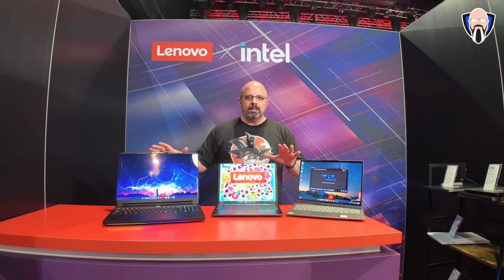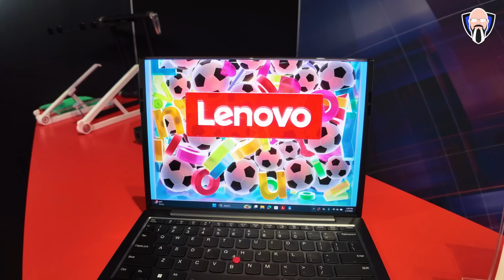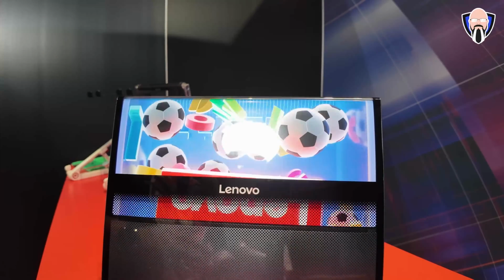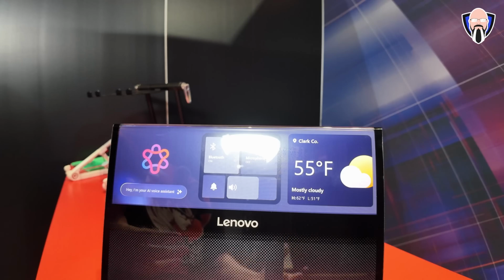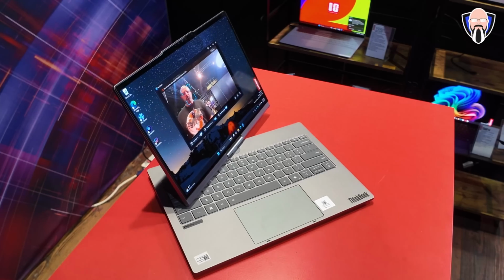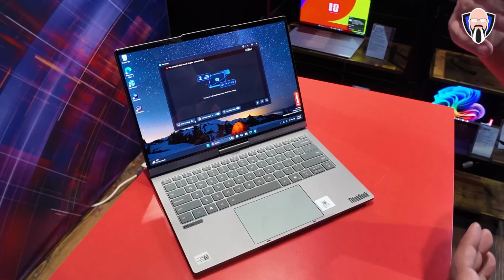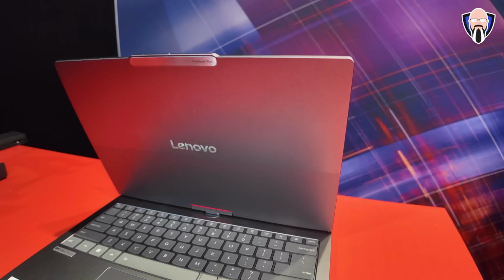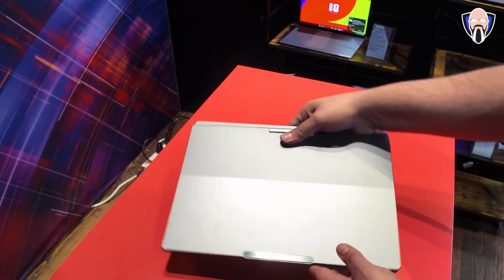Lenovo CES 2026 Rollable PCs, Gaming Laptops & the Twist Model!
This video offers an early look at Lenovo's 2026 lineup, showcasing a variety of laptops for both business and consumer use. We explore new technologies, including the innovative `lenovo rollable laptop` and the `lenovo thinkbook plus g6 rollable` with enhanced functional options and voice control. From their `lenovo legion` gaming line to a `best laptop` for everyday use, this `tech review` covers significant updates and improvements.

B&H Dealzone:

Amazon Daily Deals: